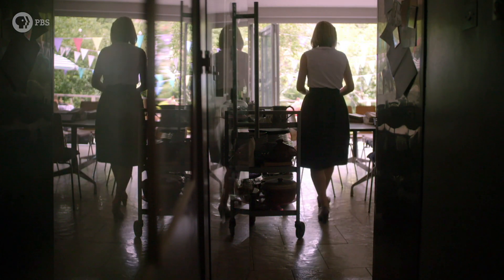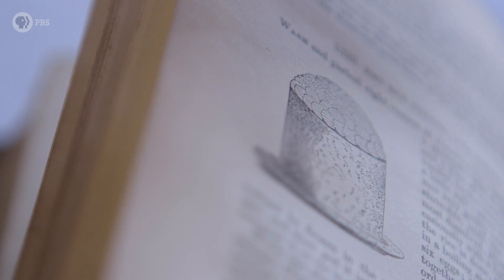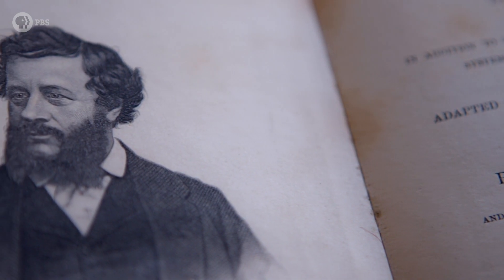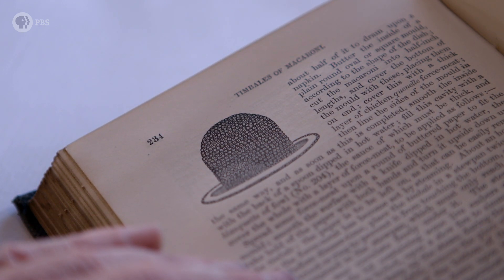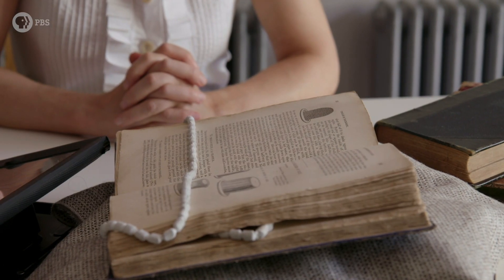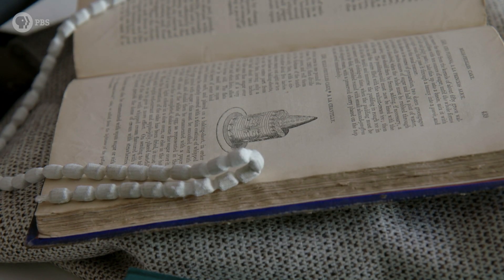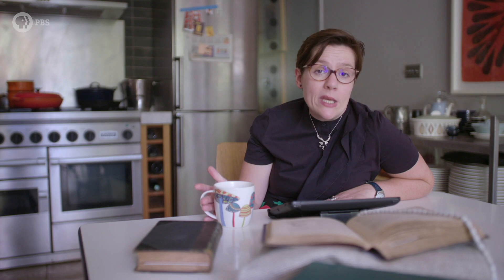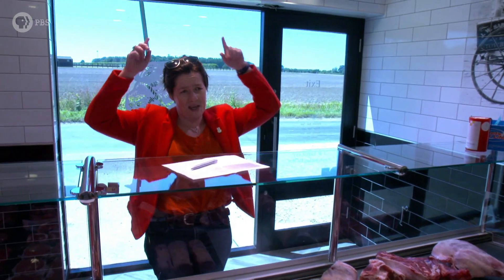The Royal Wedding Reception | Victoria & Albert: The Wedding | Episode 1 | PBS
Dr. Annie Gray recalls Queen Victoria’s favorite foods and the special menu at the royal wedding reception. Join a team of experts preparing to reconstruct the royal wedding that changed history. Episode 1, Victoria & Albert: The Wedding, airs Sunday, Jan. 13th at 10/9c.

Join the experts preparing to reconstruct the wedding that changed history. As they get ready for the ceremony and investigate the stories behind the dress, food and music, they uncover astonishing details, and their challenge comes into focus. Episode 1, Victoria & Albert: The Wedding, airs Sunday, Jan. 13 at 10/9c.